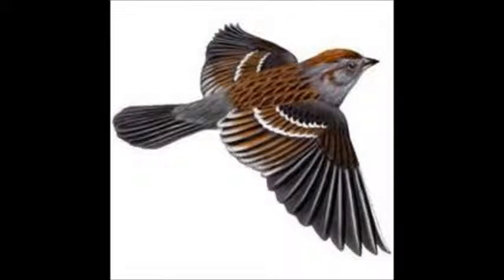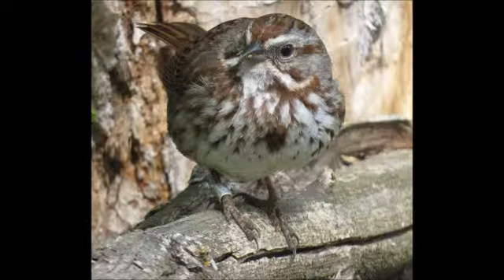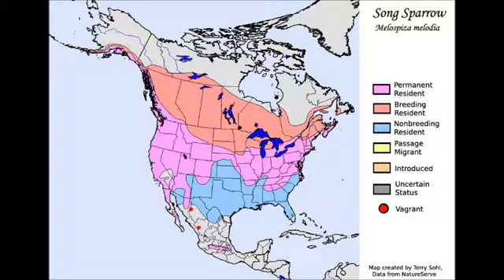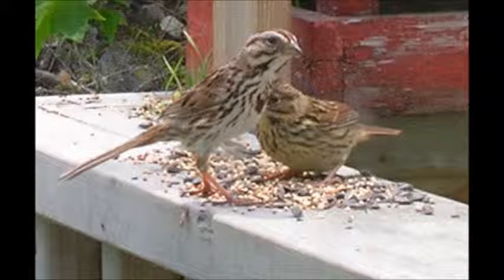Song Sparow - Tavin